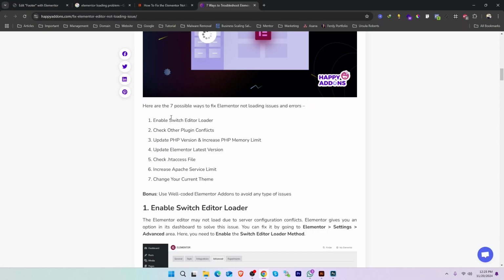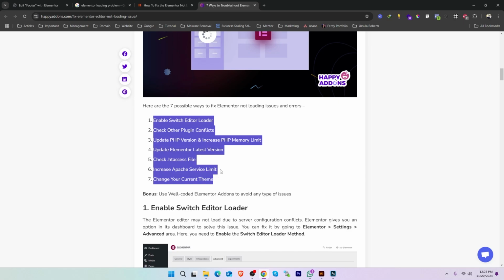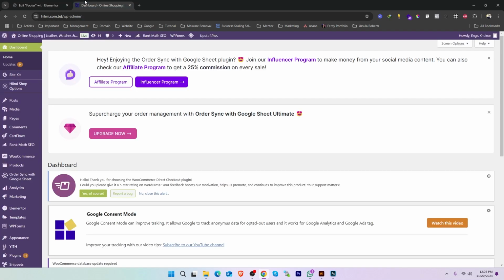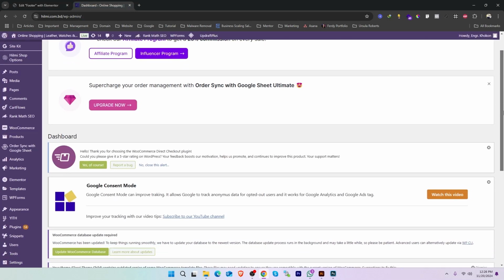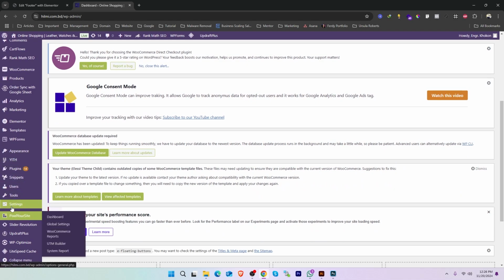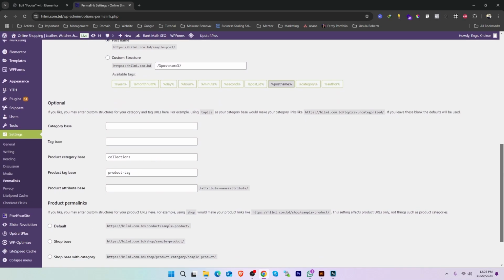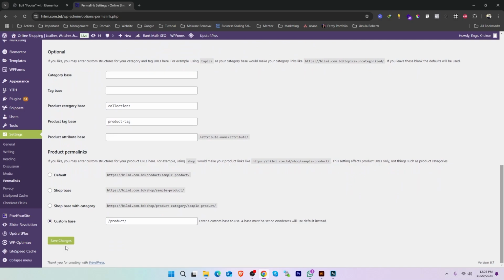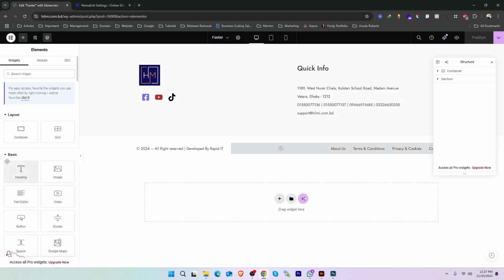Fixing Elementor Loading Problems FAST | Elementor Not Working | WP Bravo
Elementor editor loading for a long is one of the common bug in WordPress. If you search online, you will find that everyone has different opinions. But you won't find an easy solution. If you wander where and there, you will be confused.

But there is an easy solution that I showed in this tutorial.

Basically this error happen when any theme, plugins or WordPress updated to the new version. After that, it conflict with .htaccess.

Best way to fix this issue is updating .htaccess file. You can do that visiting WordPress dashboard.

Login to WordPress Dashboard.
Hover over to Setting
Select permalink
Then keep everything same, just save it!

That's it.

If you find this tutorial helpful, hit thumbs up.